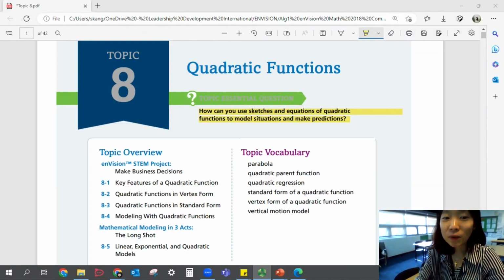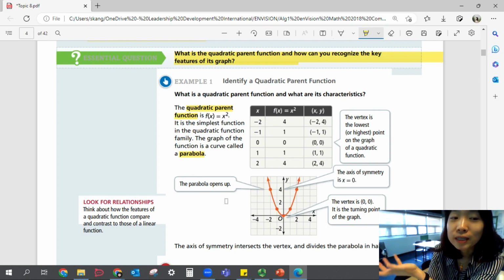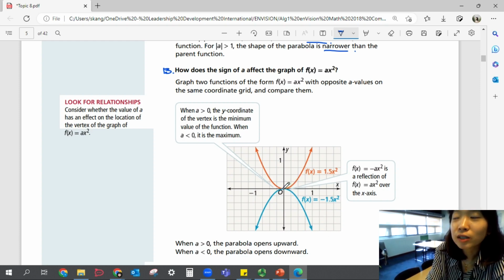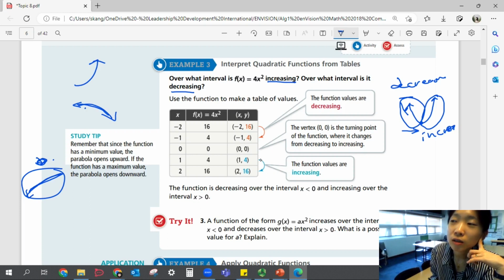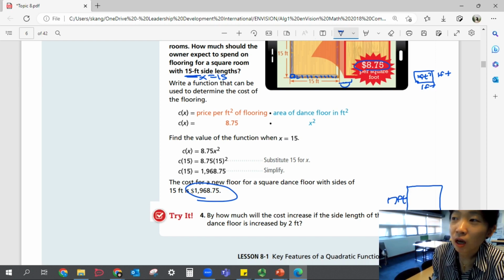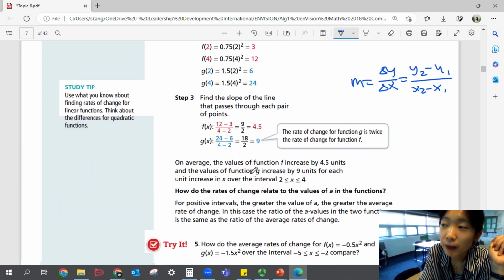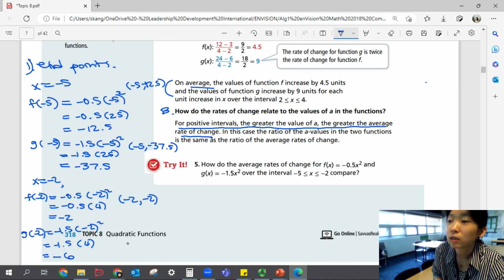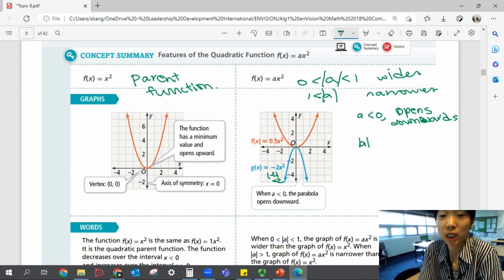EnVision Algebra 1 Lesson 8-1: Key Features of a Quadratic Function